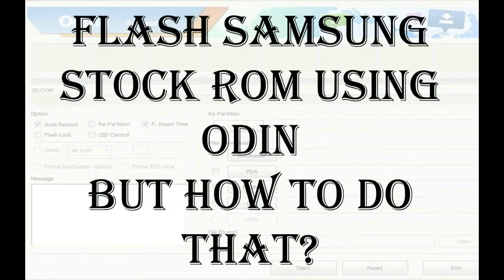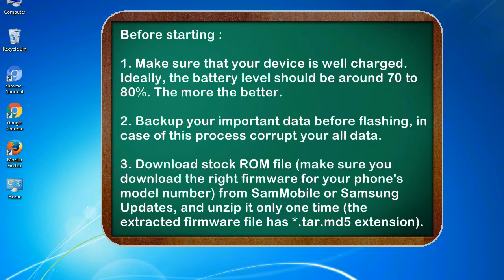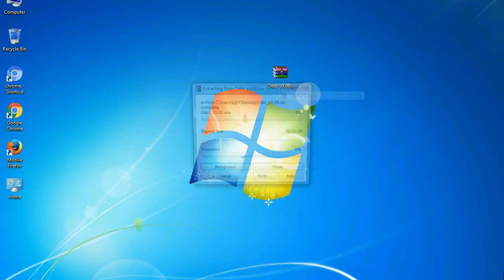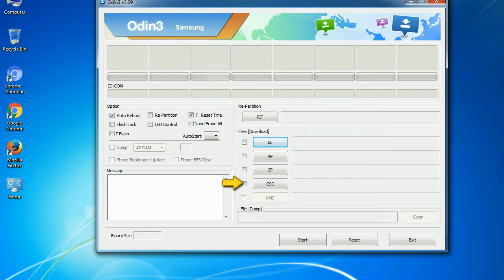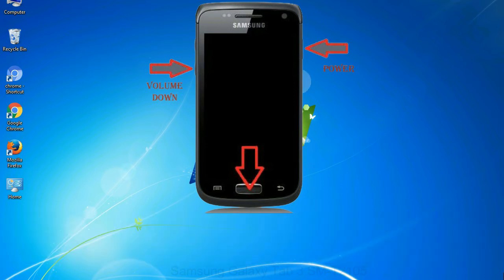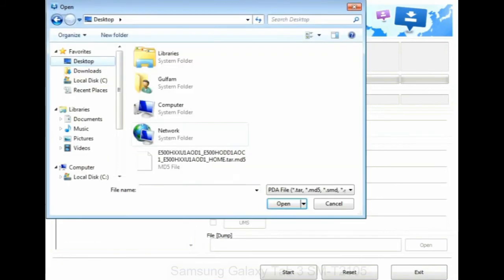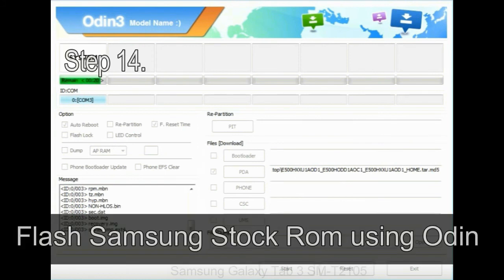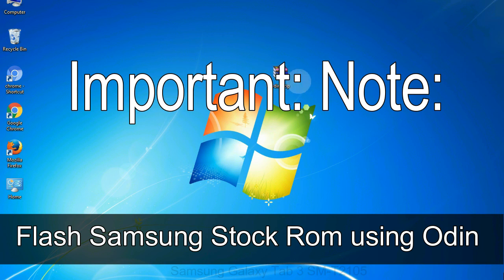How to Samsung Galaxy Tab 3 SM T2105 Firmware Update (Fix ROM)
I talk to you How to Samsung Galaxy Tab 3 SM T2105 firmware flash with Odin.

Here is a step by step guide on how to flash Samsung Galaxy Tab 3 SM T2105 ROM:

Step 2. Download Stock ROM compatible with your Samsung Tab 3 SM T2105 device or if you have already downloaded the firmware file then ignore downloading it again, and extract it on your PC.

Step 3. Power Off your Samsung Tab 3 SM T2105 phone.

Step 8. Once you have connected the Samsung Galaxy Tab 3 SM T2105 to the PC, Odin will automatically recognize the phone and see "Added"   message at the lower left panel. or connect your phone to the PC via USB cable.

Now, your Samsung Galaxy Tab 3 SM T2105 Firmware Update success.